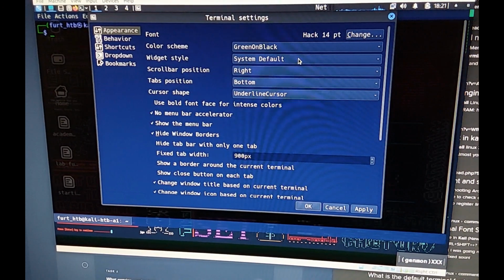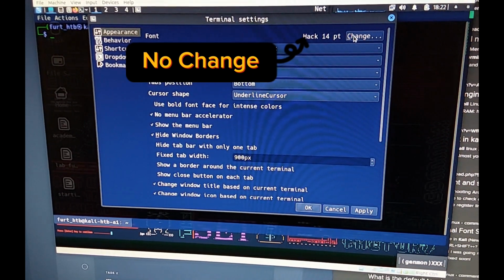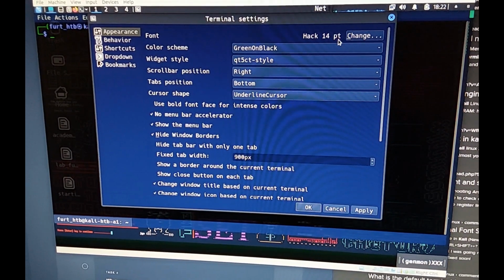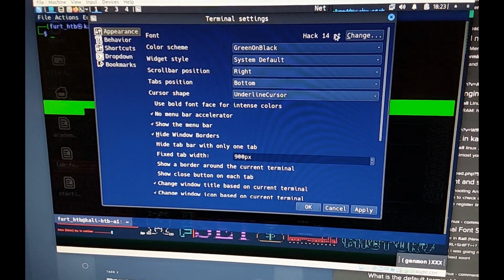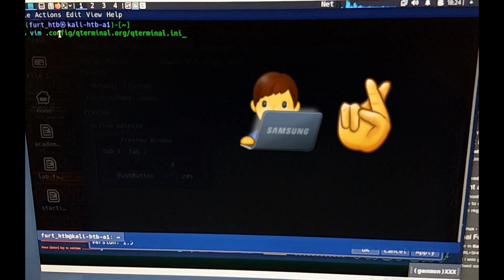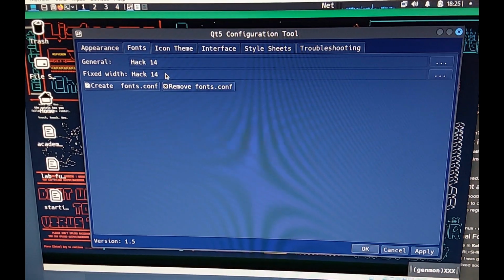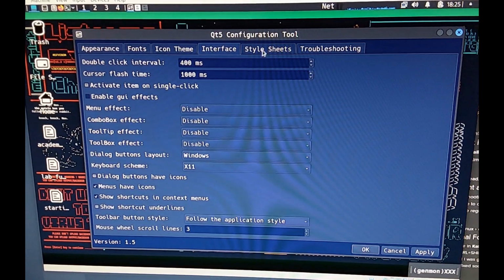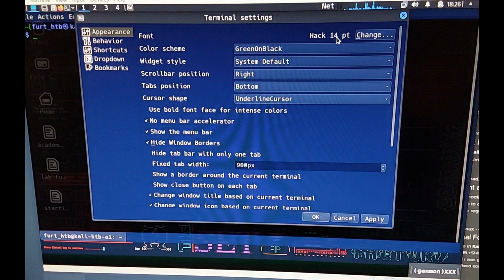Unable to Change Terminal Font - Kali Linux 6.1.12 Bug Fix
Topic:
Kali Bug Hunting. Bug Fixes.

Summary:
A bug exists in the latest linux release causing the terminal to reject font changes in terminal properties.

Bug Impact:
This bug was found in Kali Linux Debian 6.1.12-1kali2